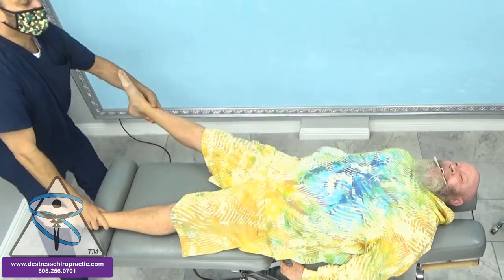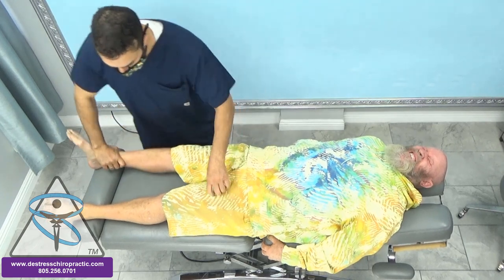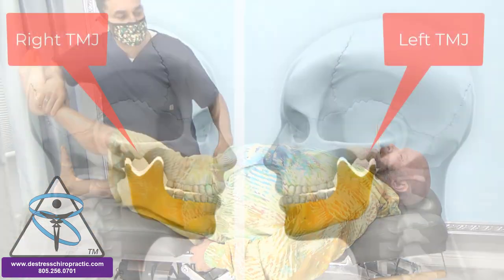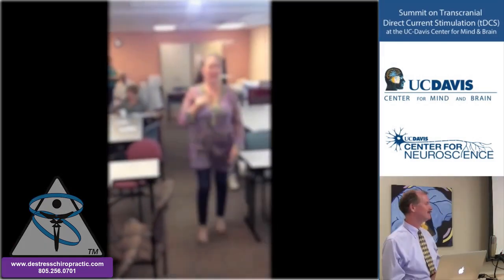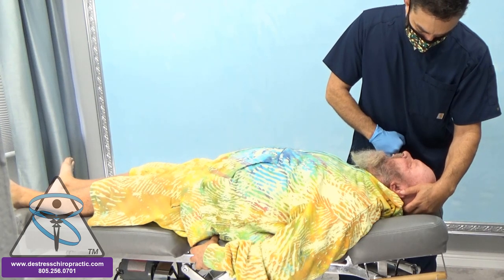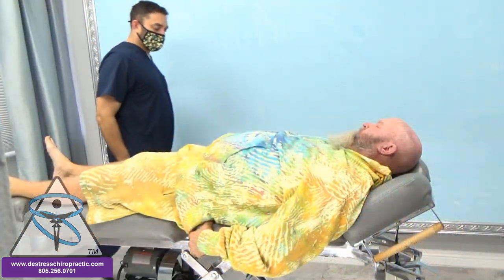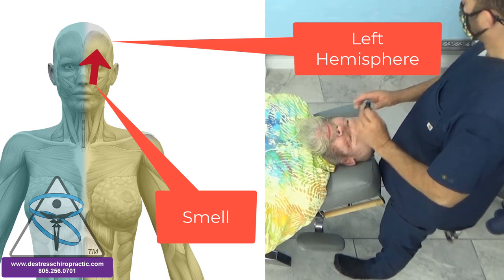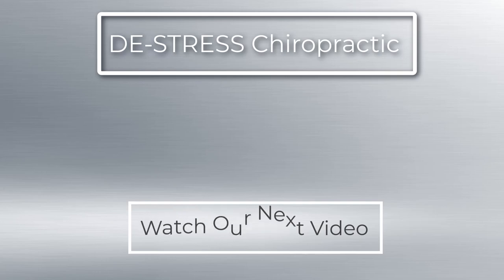TMJ, Muscle Testing, Chiropractic, and Aroma Therapy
In this video we discuss TMJ and aroma therapy with muscles testing and trigger point therapy.

Dr. Algee offers a unique style of chiropractic for his patients. There is no "One size fits all" approach at De-Stress Chiropractic . Each video is unique because each patient's condition is unique.  If you suffer from any condition that requires help, call or visit our office in Ventura, CA.

Dr. Algee wishes to explore the relationships between chiropractic, neurology, massage, exercise, nutrition, comedy, kindness, community and The Human Experience.